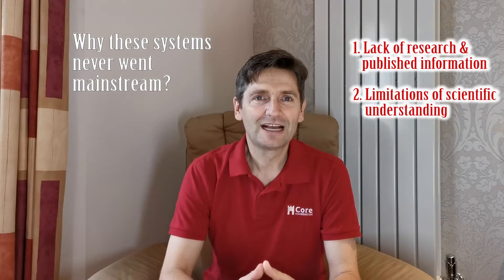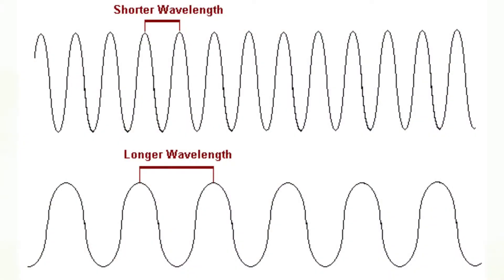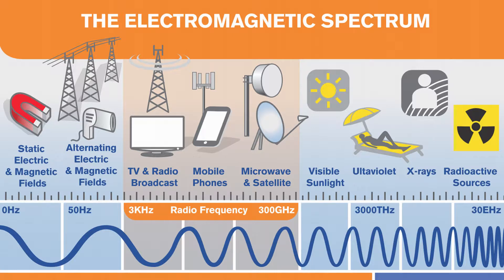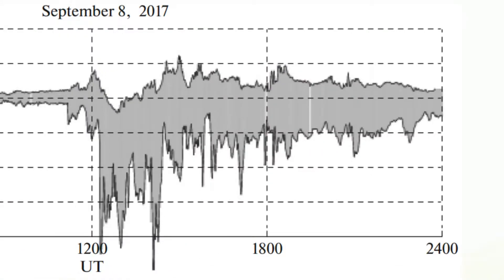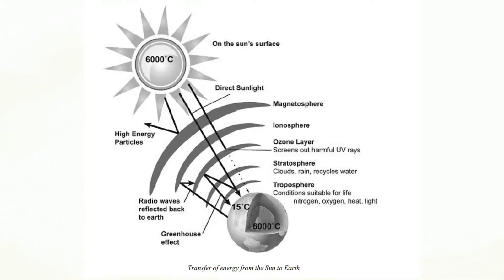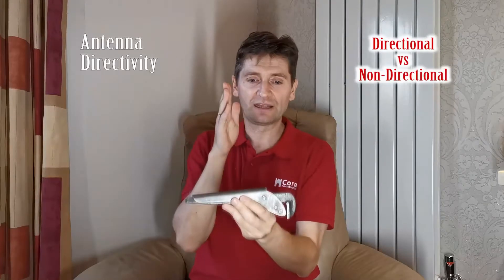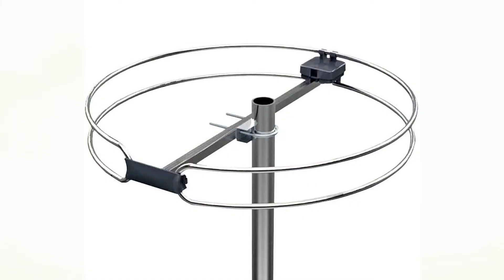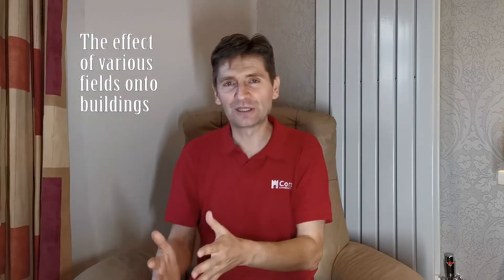Magnetic DPCs - How do they work?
Here is the working principle of the Renodry magnetic DPC, an easy way of handling rising damp permanently and non-invasively using magnetic fields.
The latest research shows that rising damp is an electronic phenomenon, it occurs due to various electronic manifestations inside the wall fabric. This video explains in simple way some of these principles step-by-step, and the results of latest cutting edge research in this regard. These findings open the door to a new, better handling of rising damp.
The video is divided into the following sections, which are progressively built on each other:
Common misconceptions addressed 00:31
1. Waves, Earth's magnetic field 07:27
2. Antennas 19:00
3. What various fields affect your walls 27:40
4. How does it work, putting it all together 40:05
FAQs: 54:32